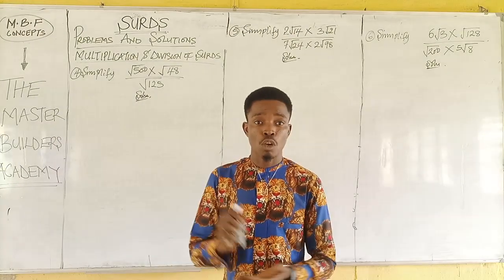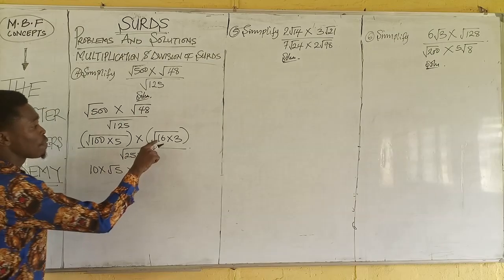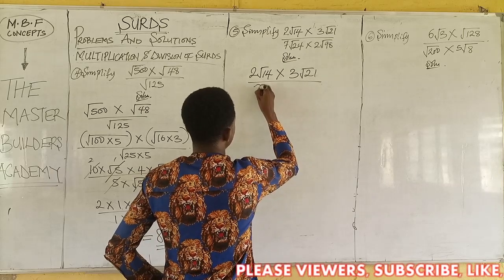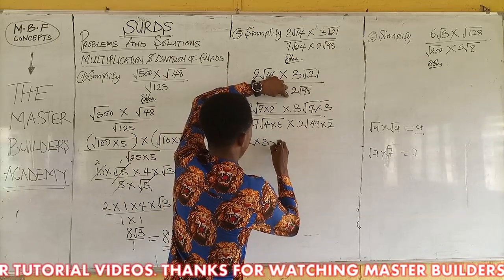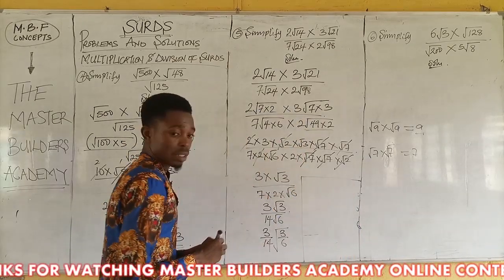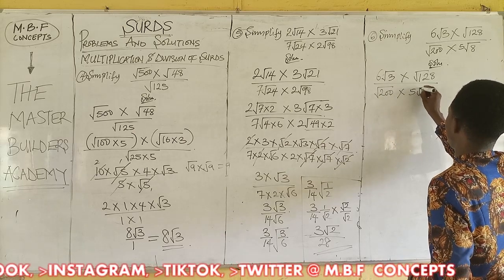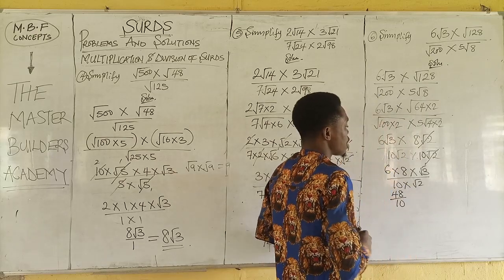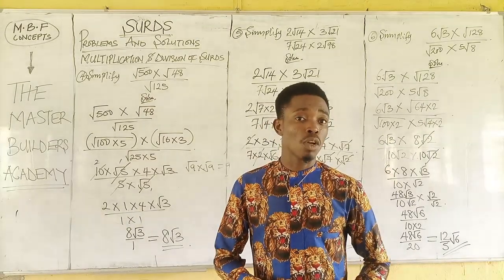How To Simplify Fractional of Surds Using Rationalization Method | Lesson 7 | Q4 - Q6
Rationalization of surd happened whenever the denominator of any Fractional surd contains irrational terms or roots. In this case, you multiply both the numerator and denominator by the conjugate surd of the denominator. Afterwards, the results products requires the knowledge of expansion of brackets. The major reason why we rationalize is to be able to eliminate the irrational eat the denominator.

There are operation that are being performed in surds which include;

The operations in Surds are simplified effectively with the help of basis rules.

Here is the link to Lesson 8:

M.B.F CONCEPTS
Welcome to our Fountain